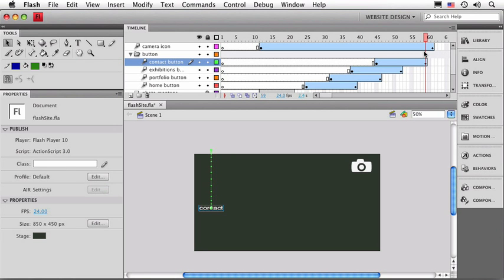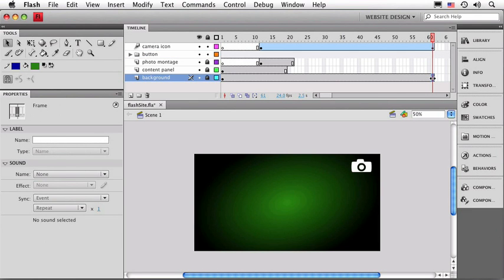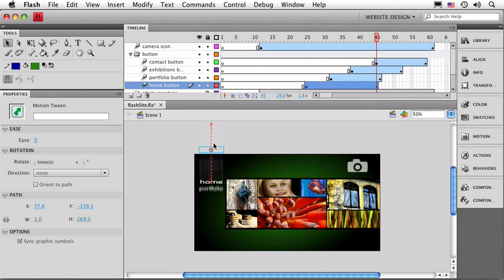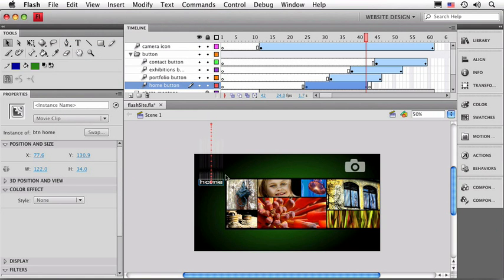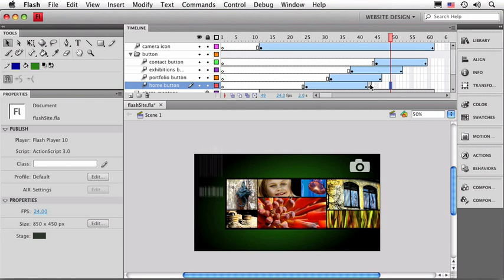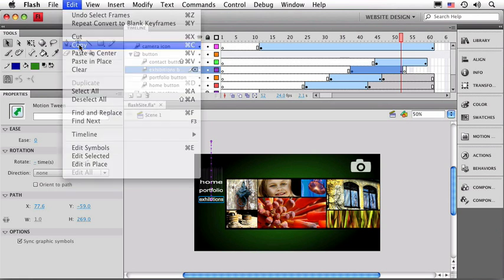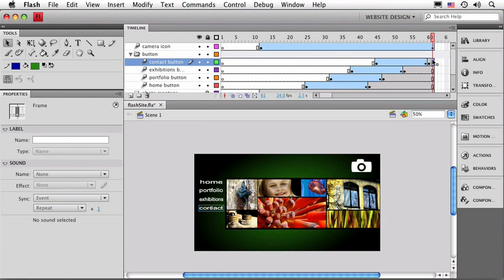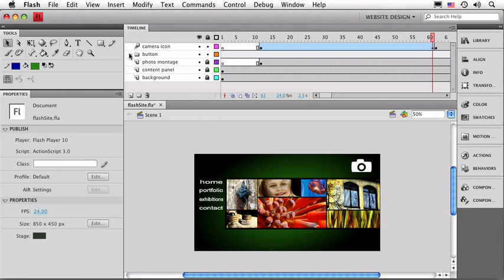Flash CS4 Tutorial Episode 26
Setting Static Frames